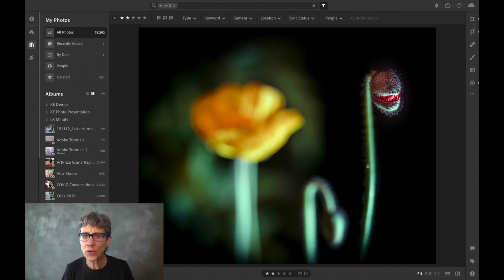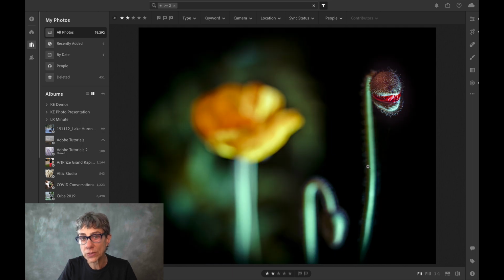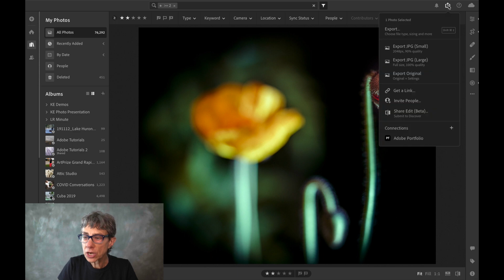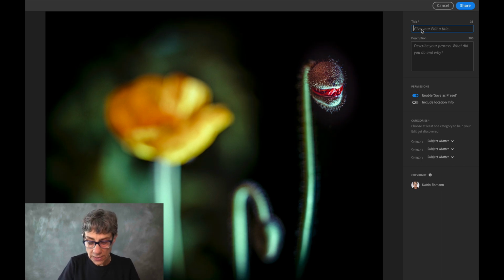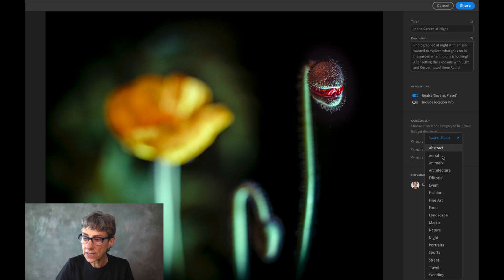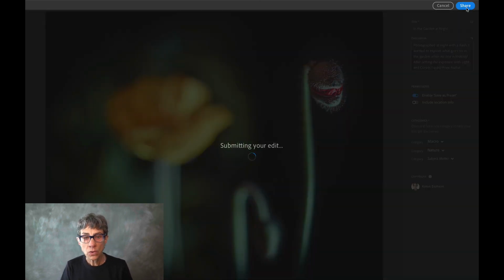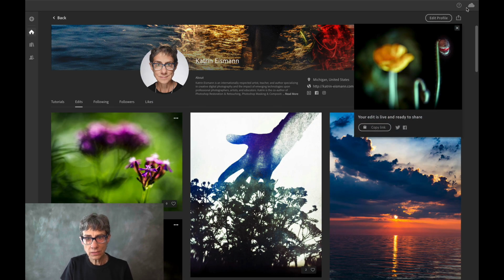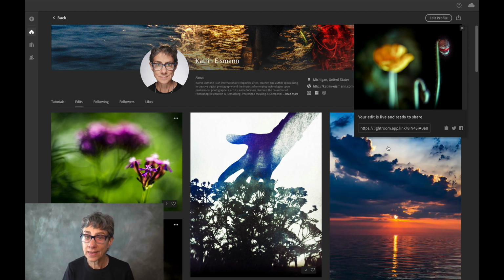How to Create & Share a Discover File | In A Lightroom Minute | Adobe Lightroom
Welcome to InALightroomMinute! In this episode, Katrin Eismann shares how to get inspired in less than a minute in Lightroom. Watch this video to learn how to create and share your own Discovery file in Lightroom.